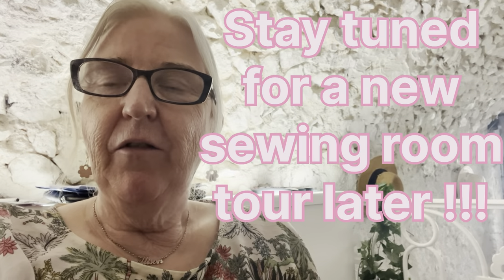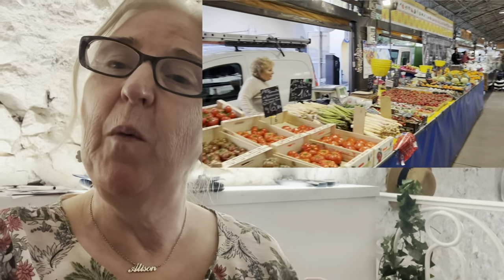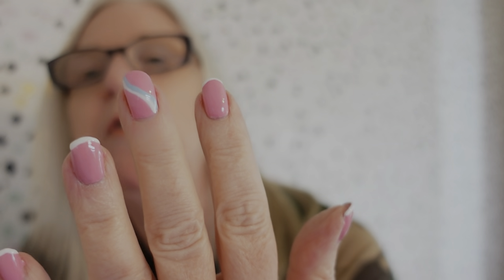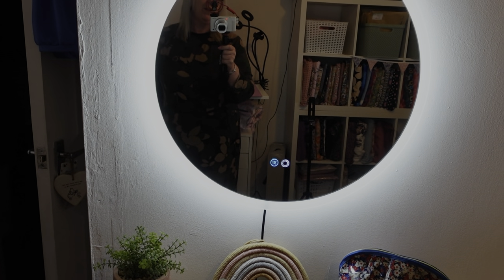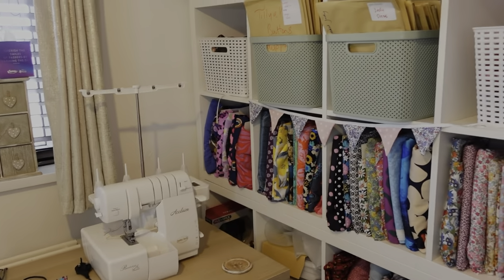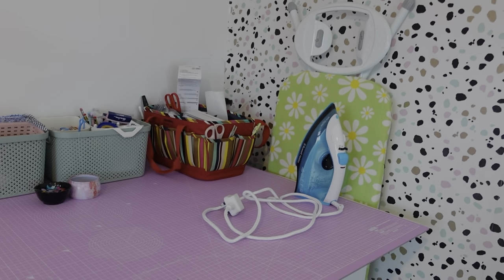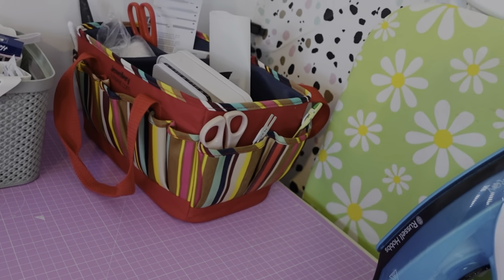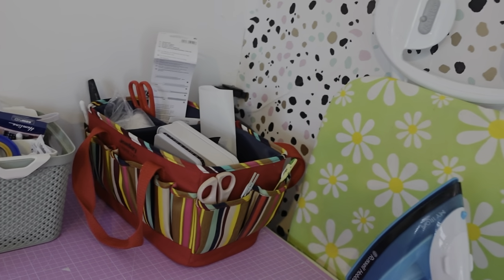Spend a week with me and have a look around my new sewing room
⁠​⁠sewing room tour & a week in France in a me made ( mostly ) wardrobe